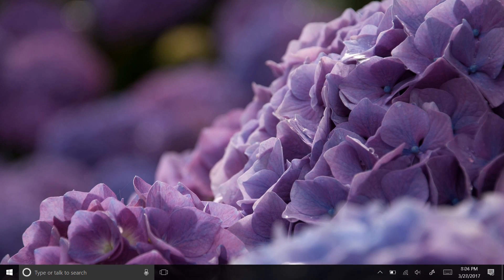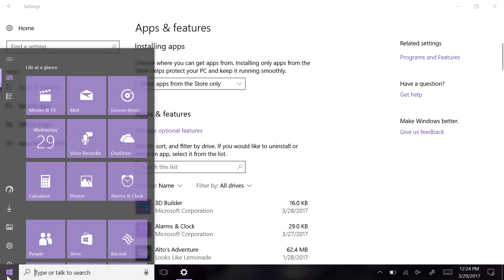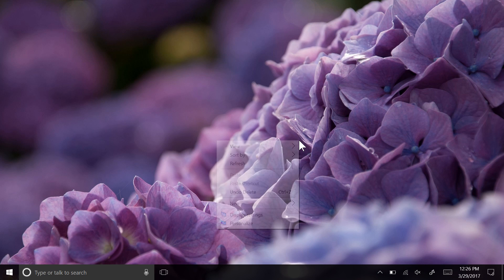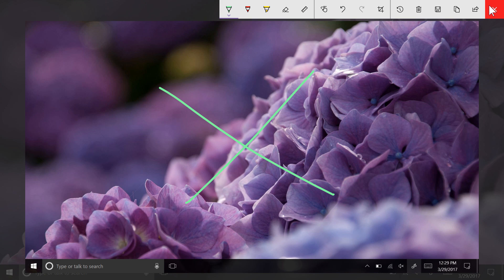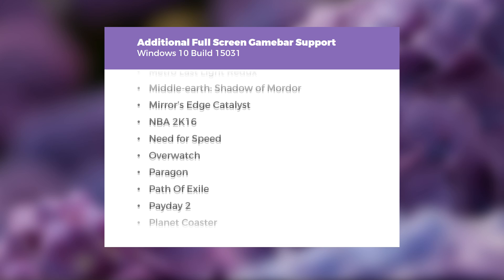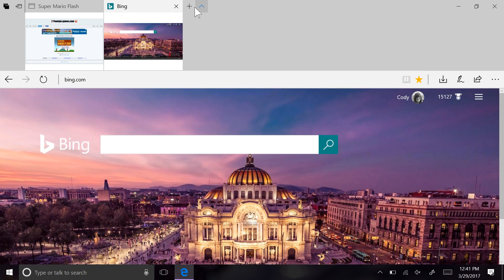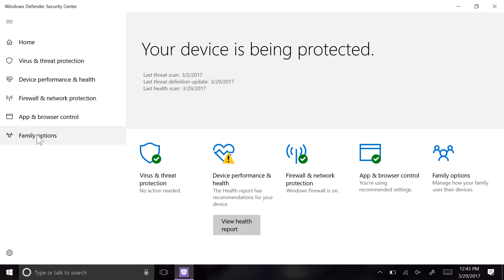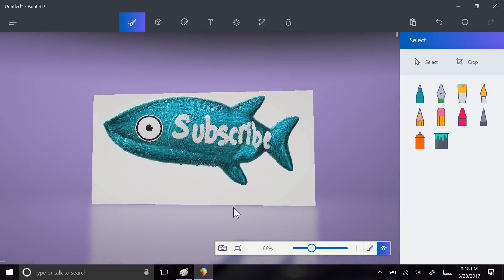Windows 10 Creators Update - Final Features Demo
Hey there everybody! Find out more about the Windows 10 Creators Update